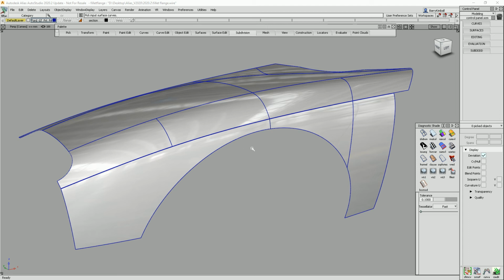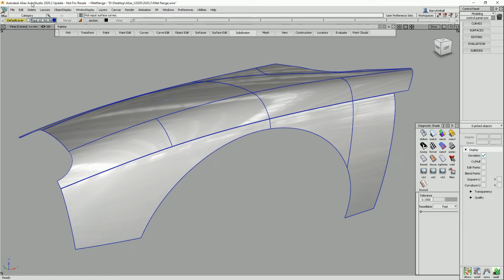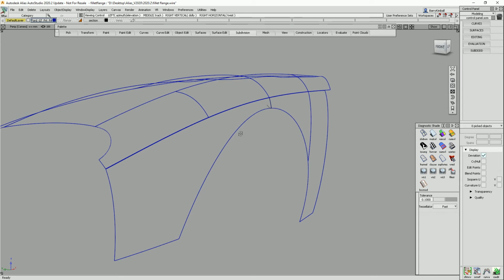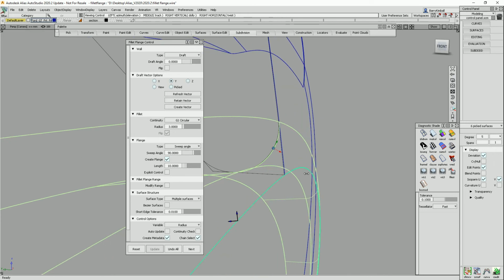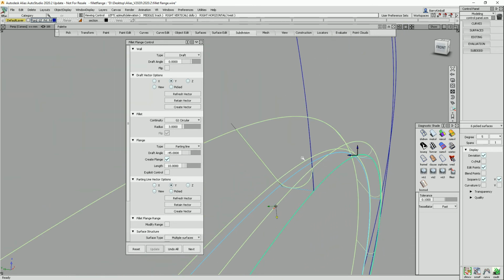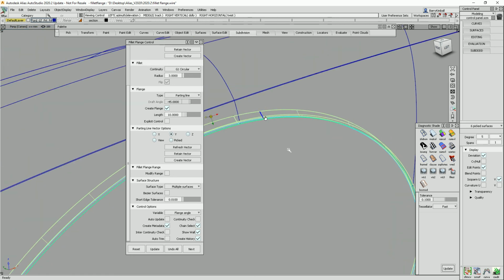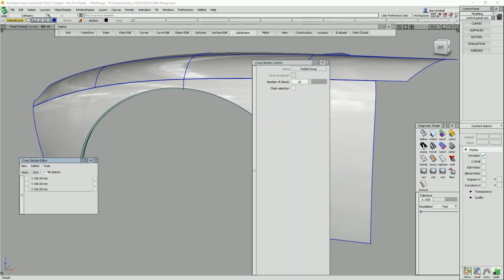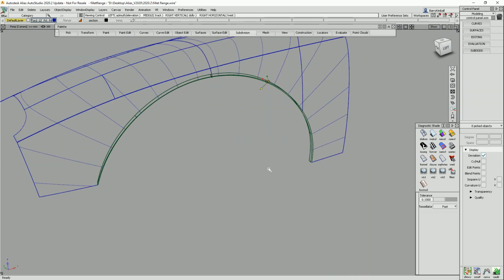Autodesk Alias - Fillet Flange Tool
An in depth look at some available options in the fillet flange tool.